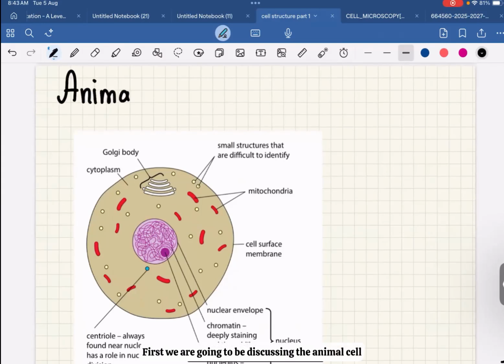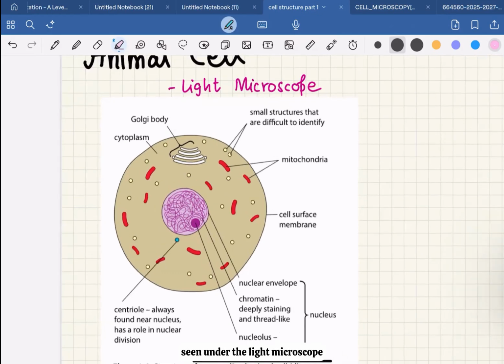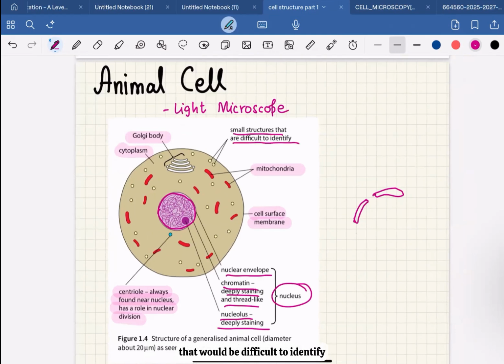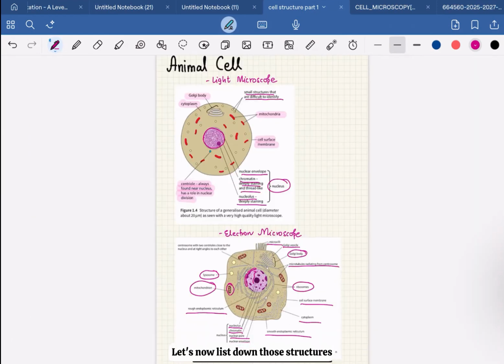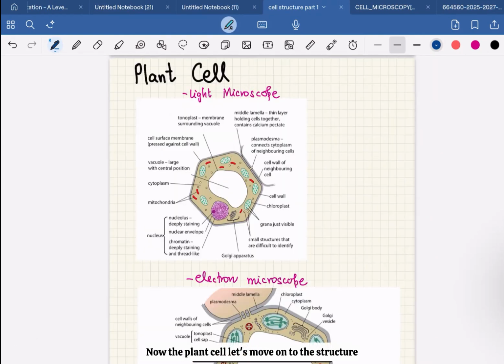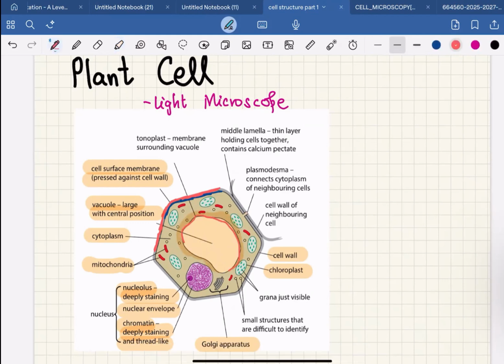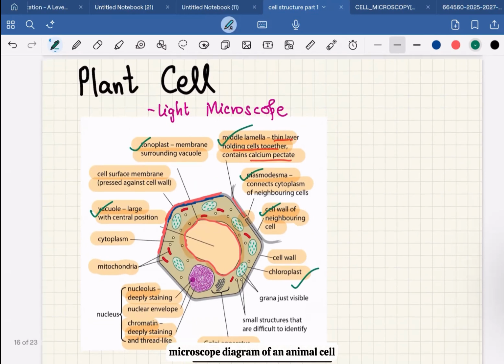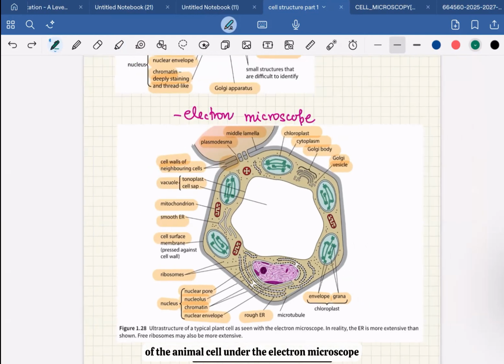Cell Structure Lecture 3 | AS Level Biology 9700 | Chapter 1 | Animal Cell VS Plant Cell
In this lecture, we continue Chapter 1: Cell Structure for Cambridge International AS & A Level Biology 9700. In Lecture 3, we compare animal cells and plant cells and learn the key similarities and differences between their structures.

 In this lecture, we cover:
🔹 Structure of animal cells
🔹 Structure of plant cells
🔹 Similarities between animal and plant cells
🔹 Differences between animal and plant cells
🔹 Cell wall and chloroplasts
🔹 Large permanent vacuole
🔹 Cell membrane and cytoplasm
🔹 Nucleus and mitochondria
🔹 Exam-focused comparison of animal and plant cells

This lecture is designed for students preparing for AS Level Biology 9700 and provides a clear foundation for understanding cell structure and organelles for Cambridge Biology examinations.